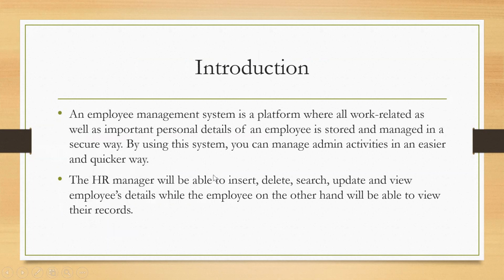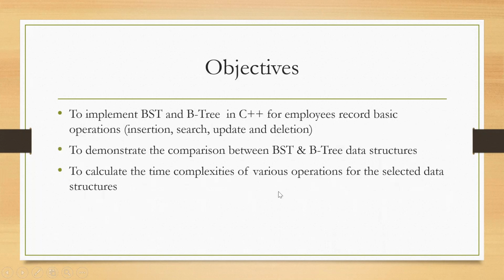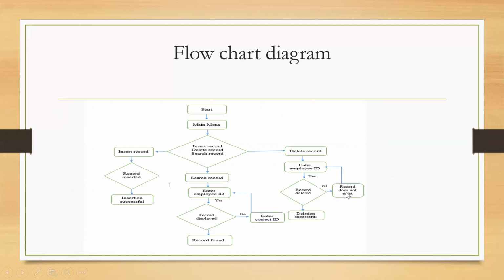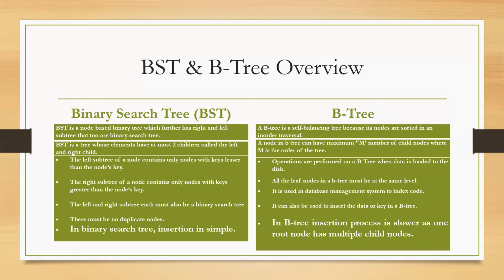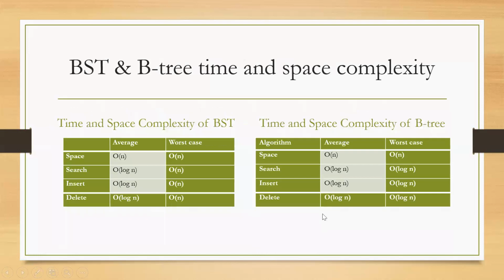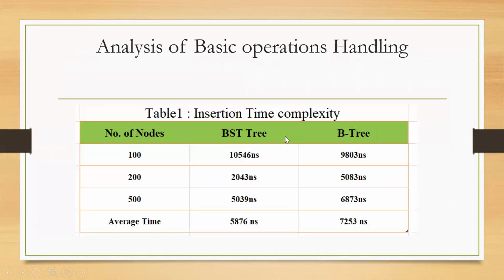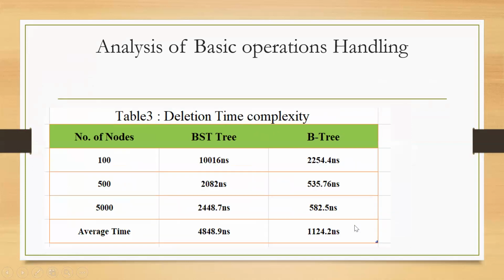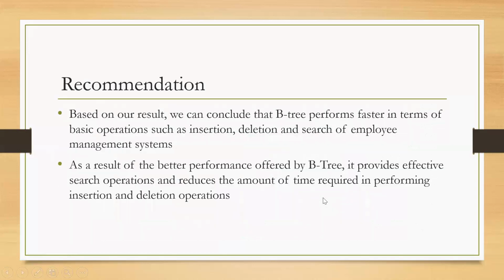Stella BST and B Tree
Binary Search Tree and B-Tree implementation